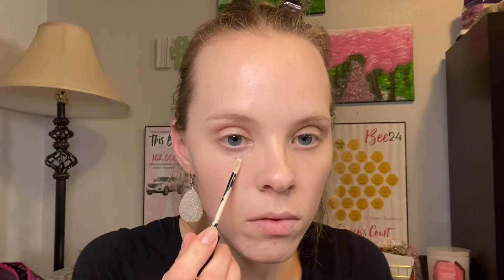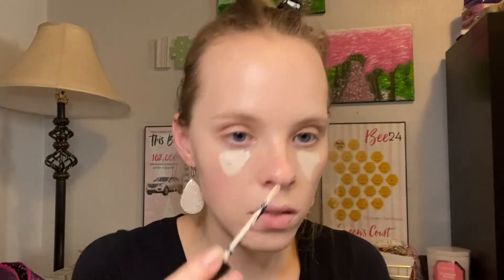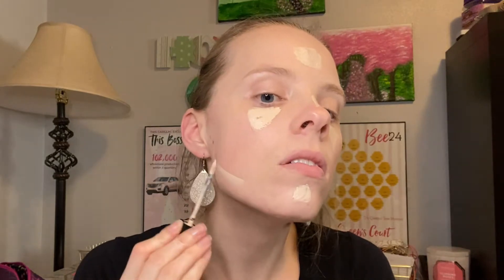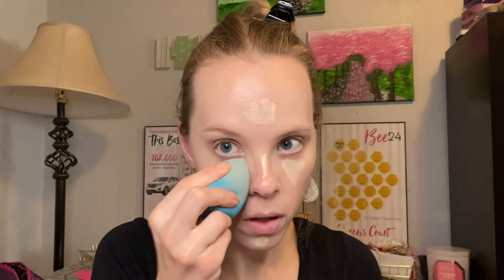Makeup For Zoom/Virtual Event | Mary Kay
With everything switching to virtual it can be hard to know how to dress or look.  So in this video I will show you an easy makeup look that is great for any virtual event!